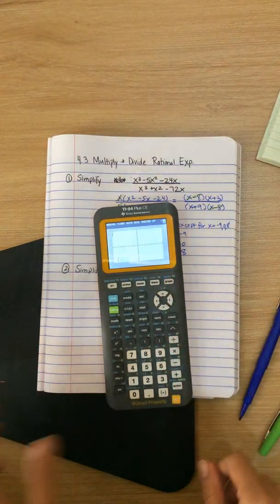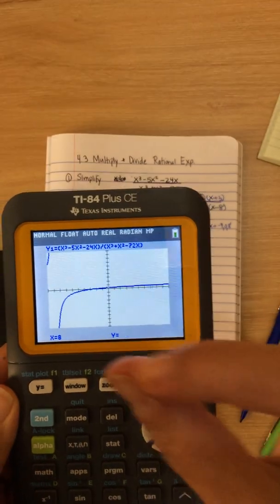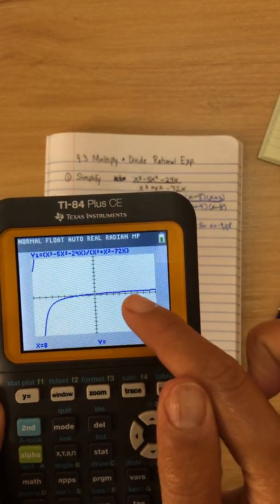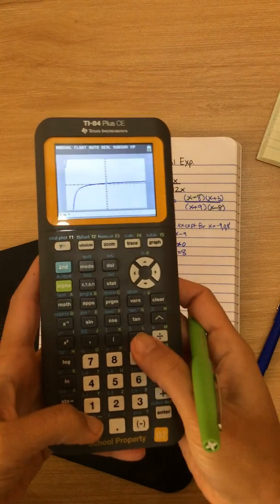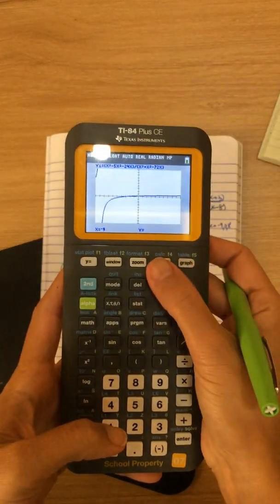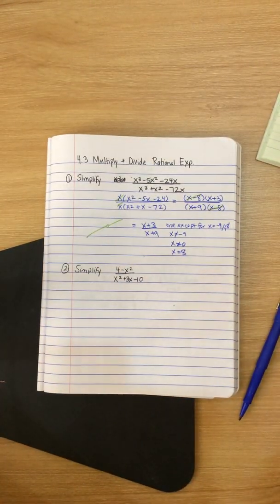Alg 2 (4.3) Multiply and Divide Rational Expressions